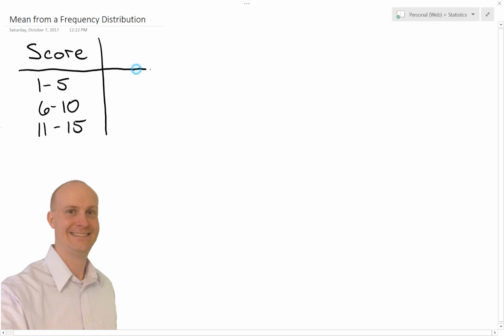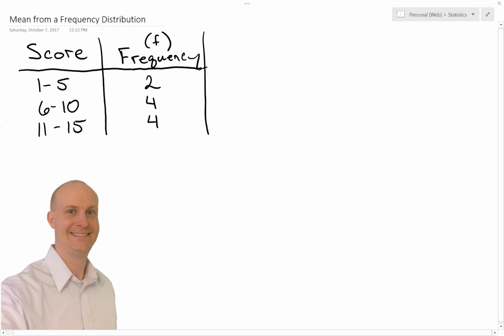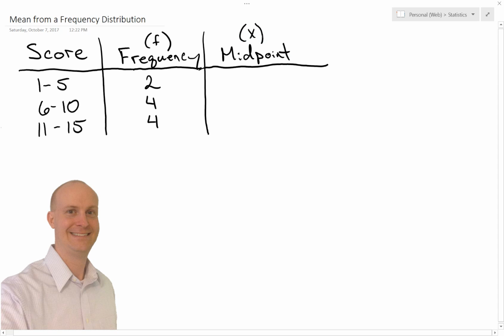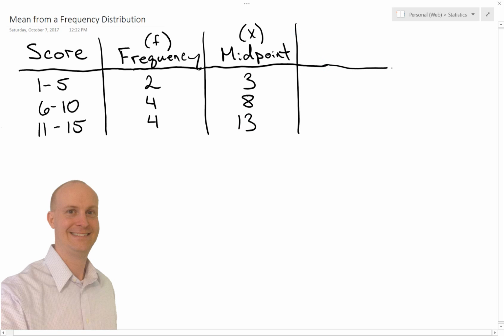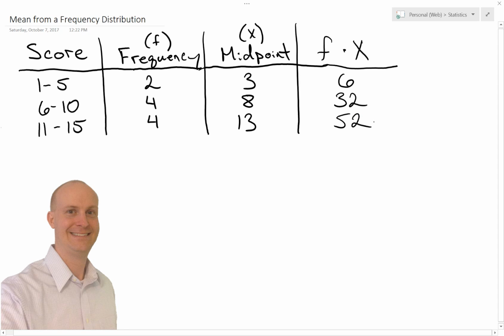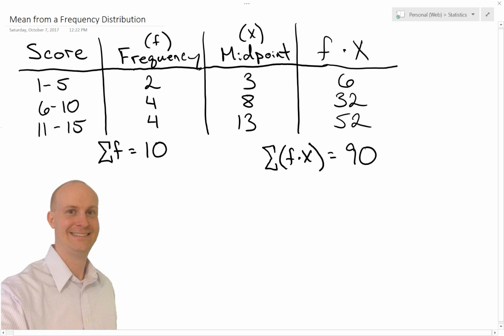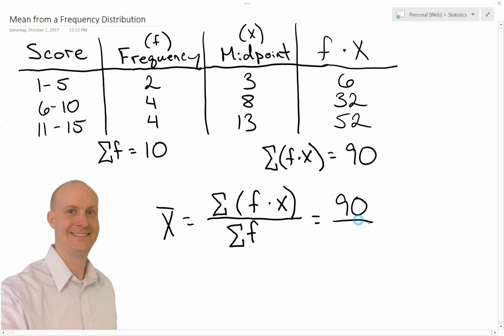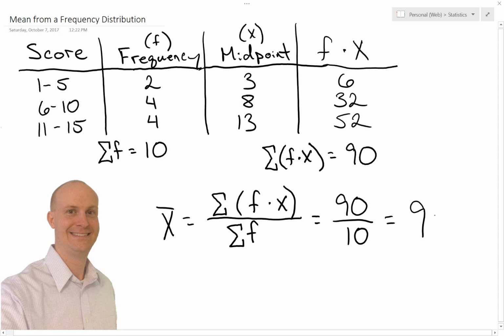Finding the Mean of a Frequency Distribution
Finding the mean of a frequency distribution using a Surface Pro.